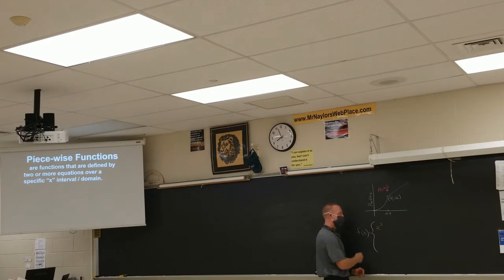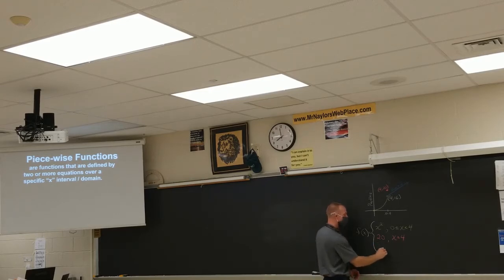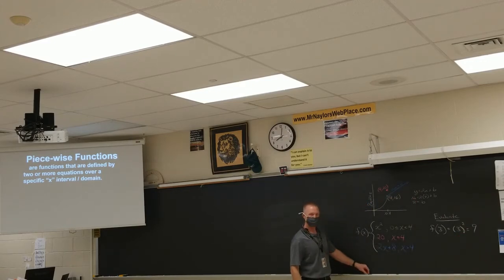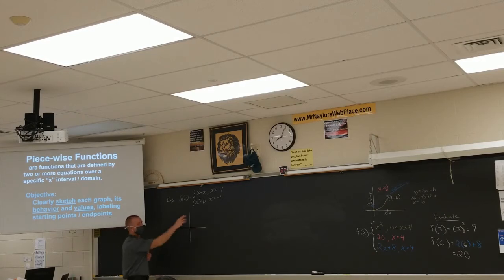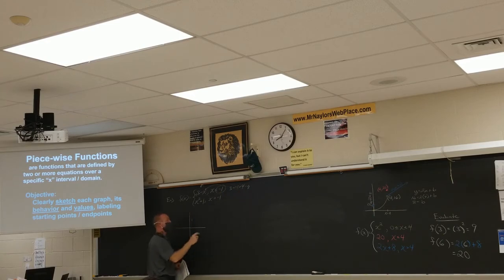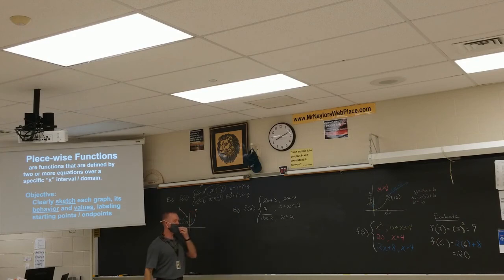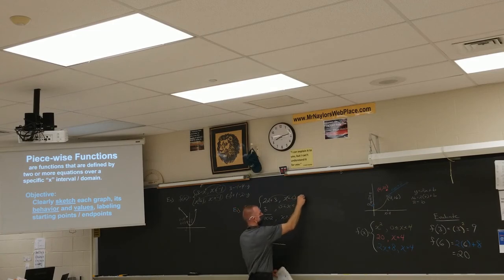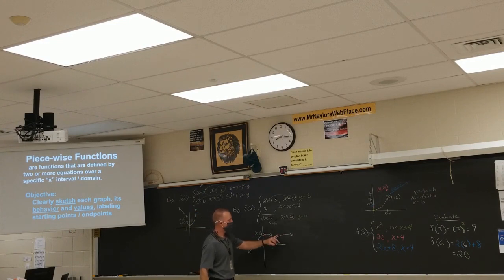Honors Trigonometry Piecewise Helper